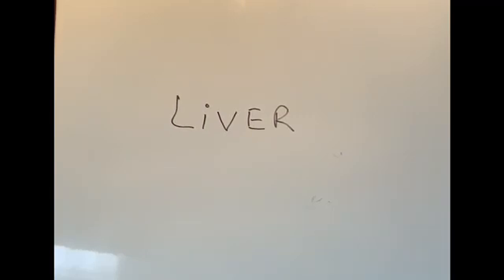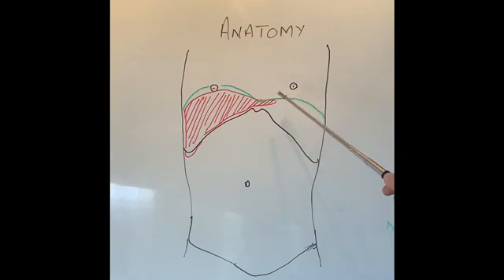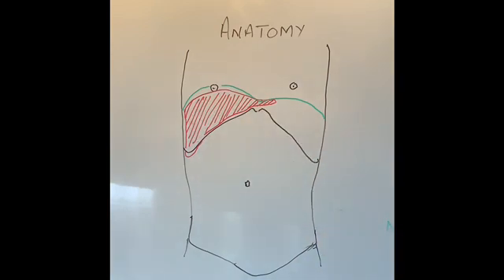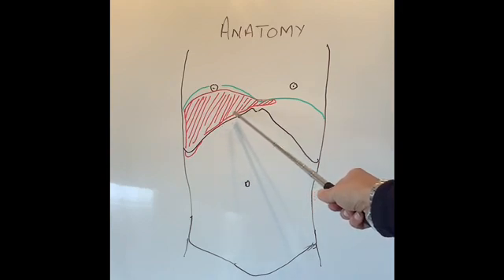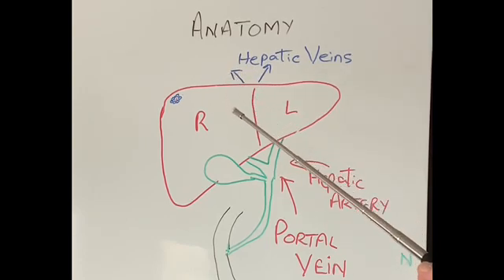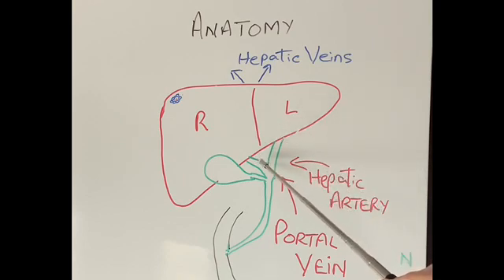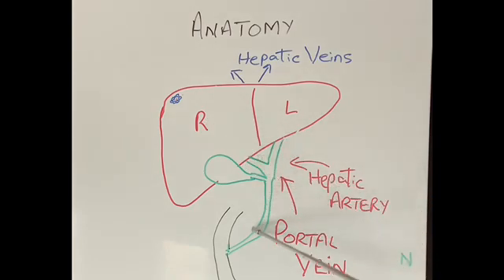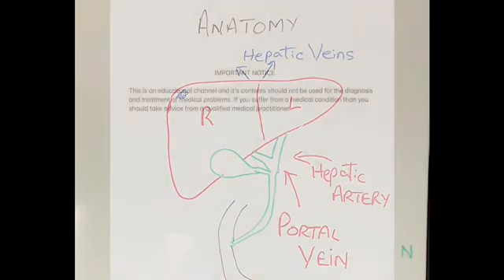S4E1 Anatomy of the Liver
This video explains the anatomy of the liver in a very simple language